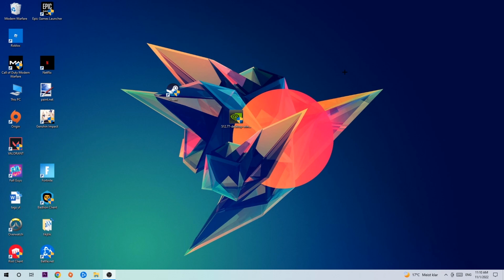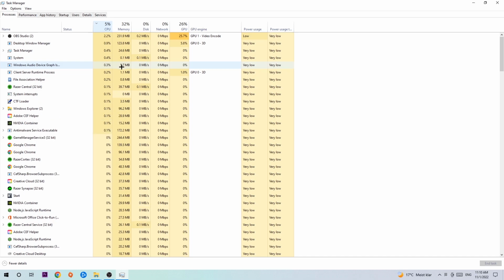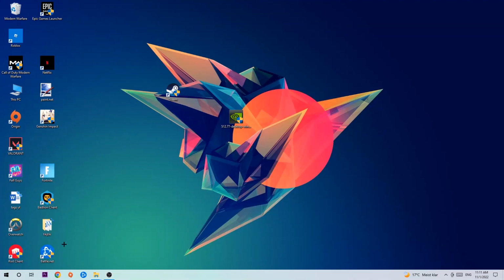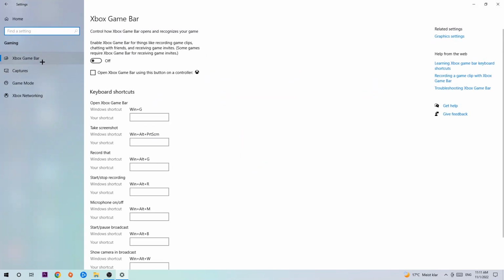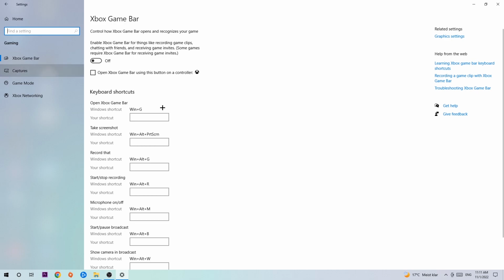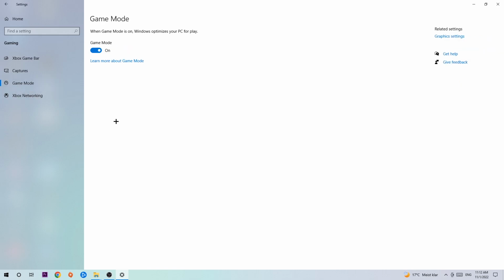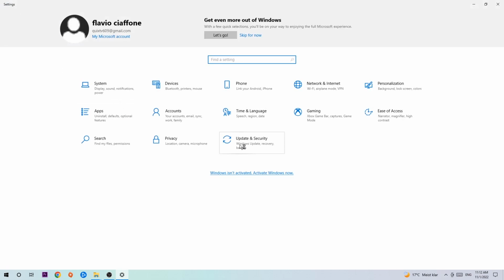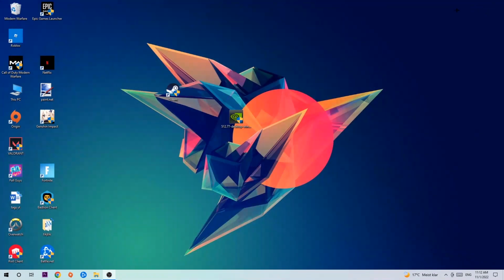Paladins – How to Fix Fps Drops & Stuttering – Complete Tutorial